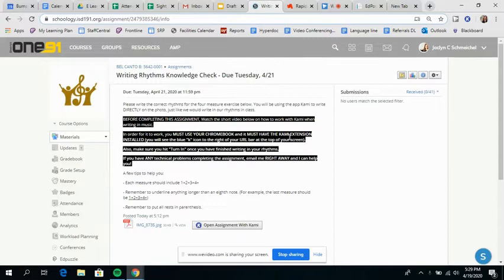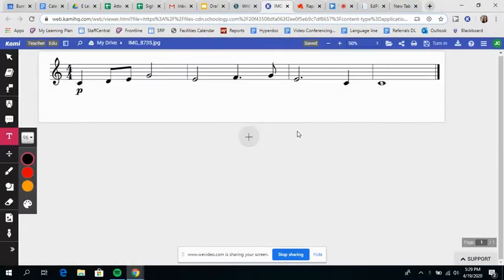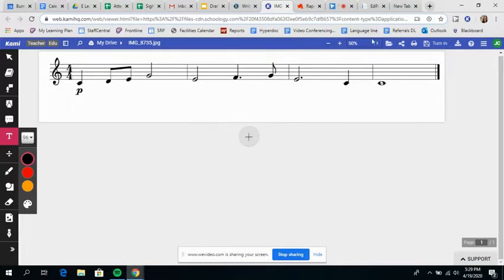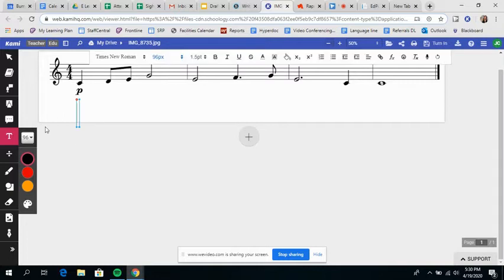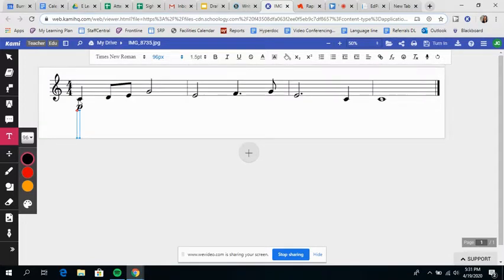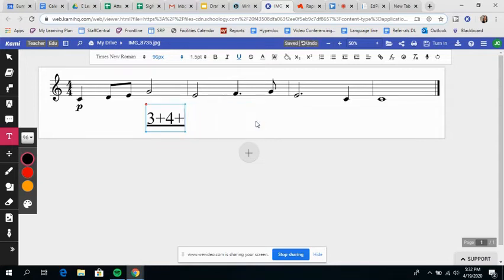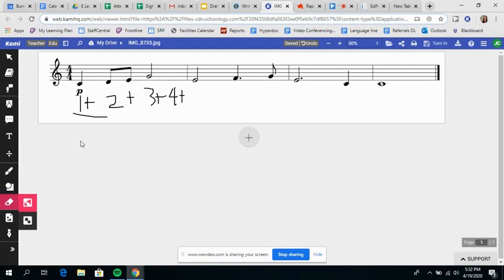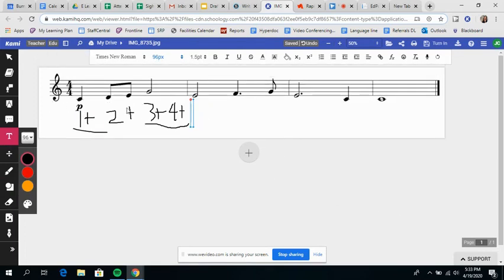Kami Integration Explanation